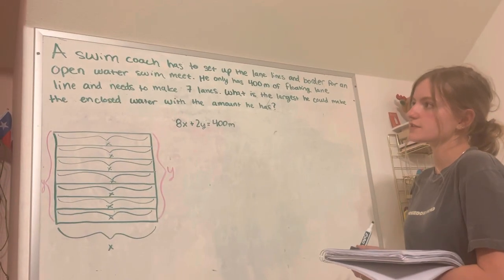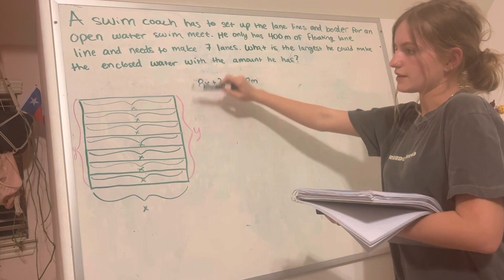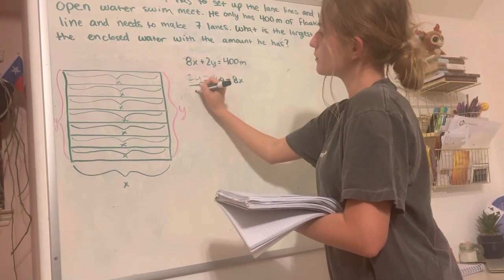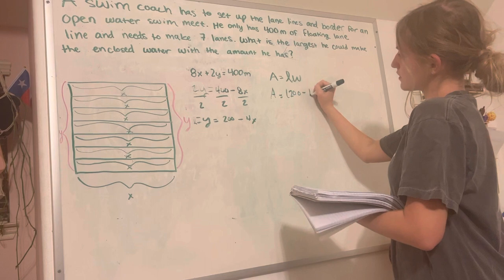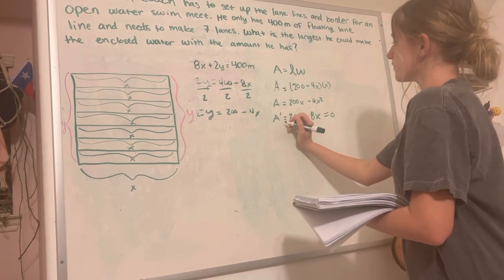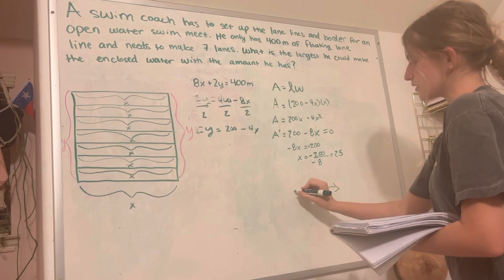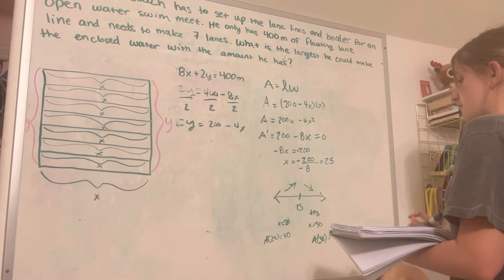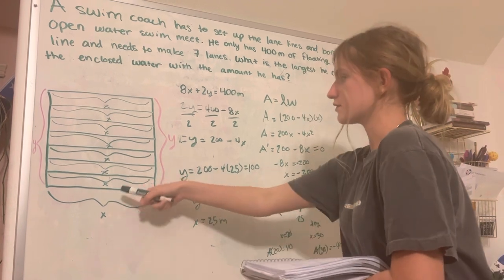Optimization Problem MATH 2413